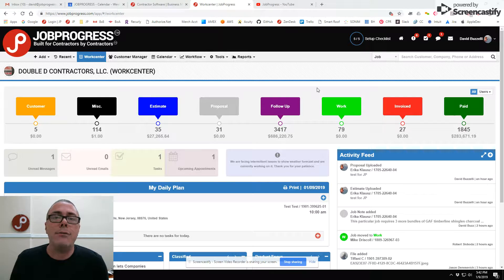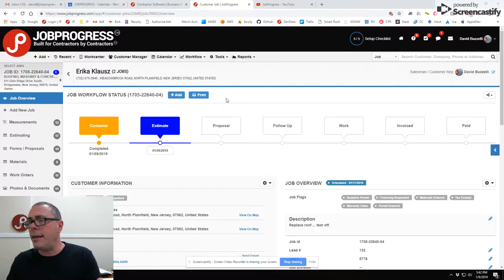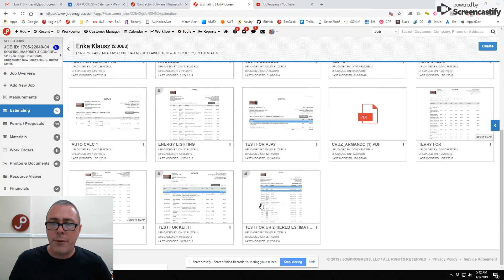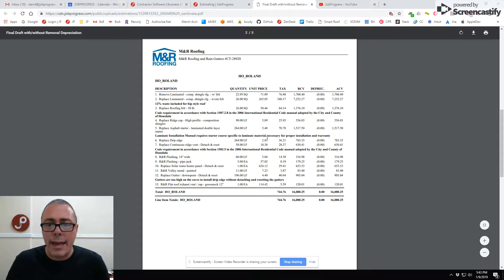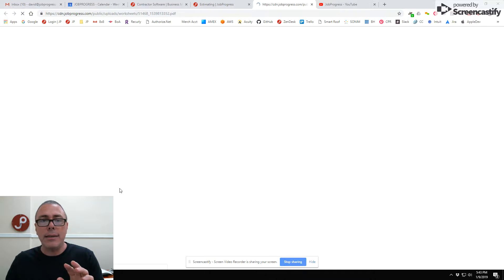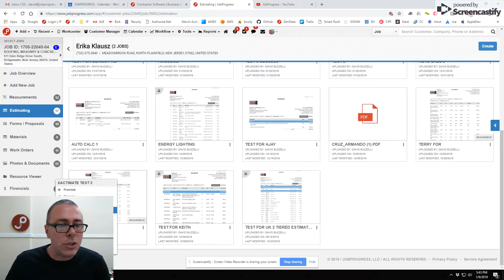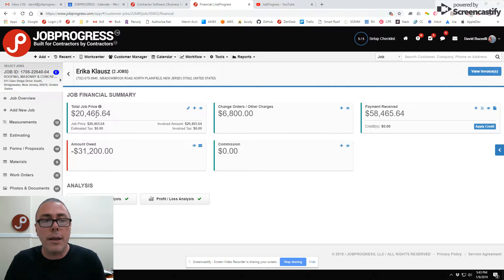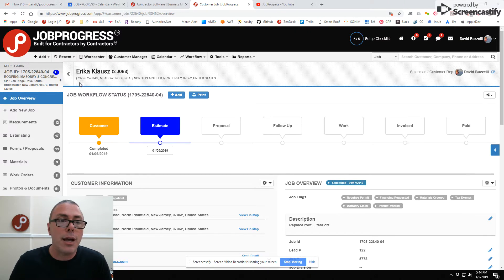Insurance / Storm Contractors Scope of Work Reader in JOBPROGRESS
One Click reading of Xactimate(TM) Scope of Works in JobProgress ... import any Scope into JP so that you can manage the Scope, Supplement it ... share it with Service Providers that might help you manage the collection and supplementation of that job ... all you need to squeeze that $ opportunity out of you Storm work.